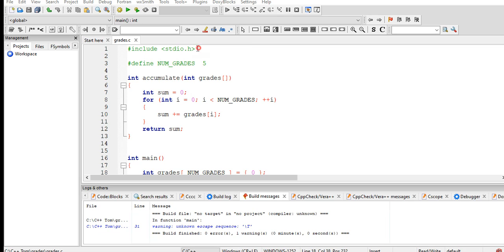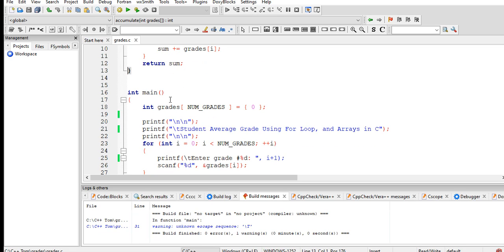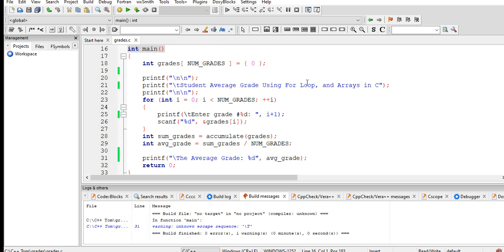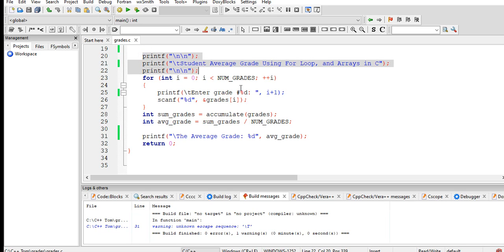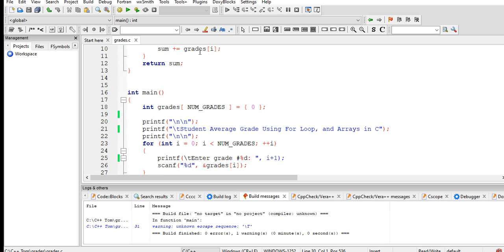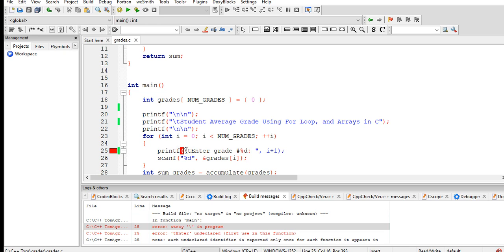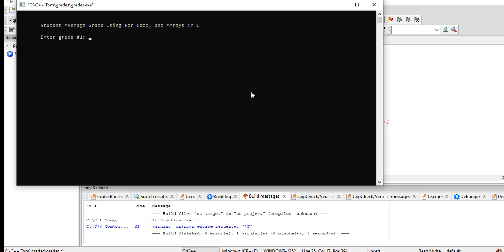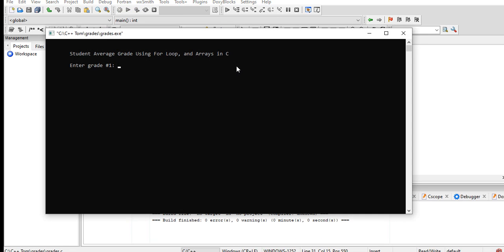Student Average Grade Using For Loop, and Arrays in C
A simple program to ask the user to give five grades and then the program will compute the average grade of the students using for loop statements and arrays in the c programming language.